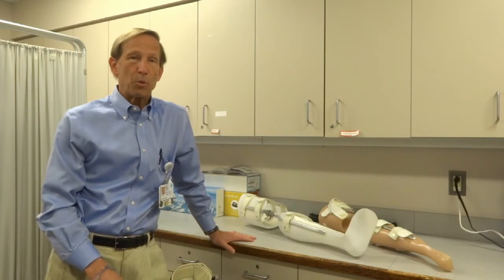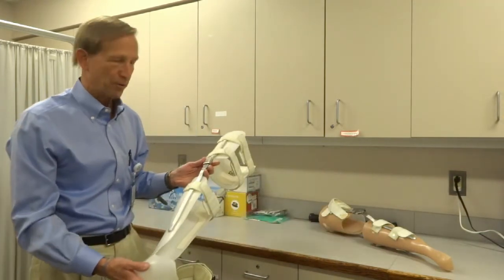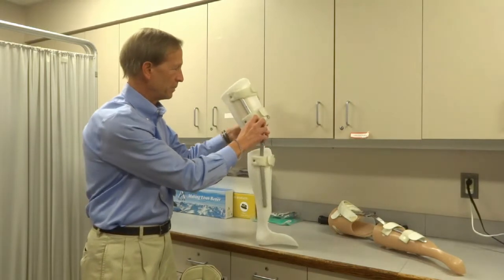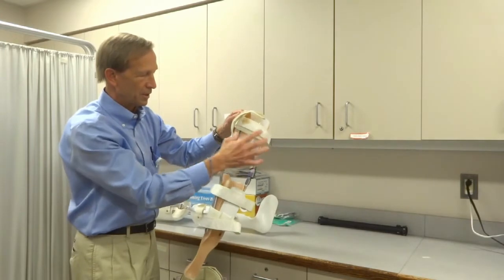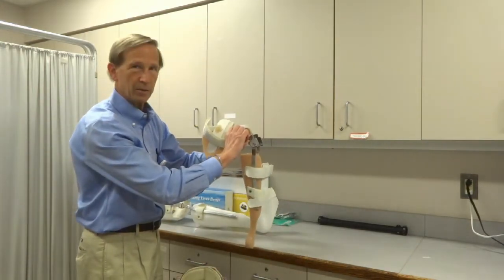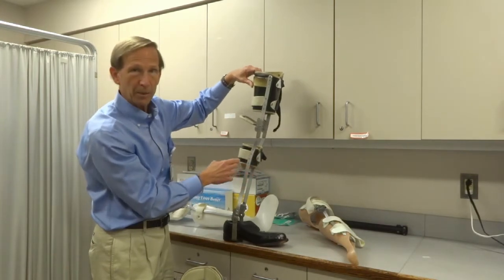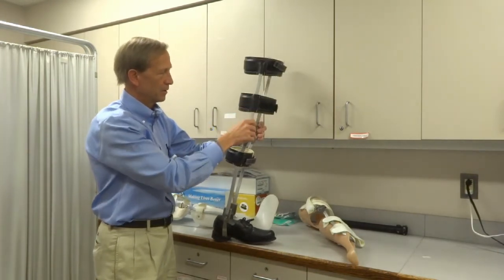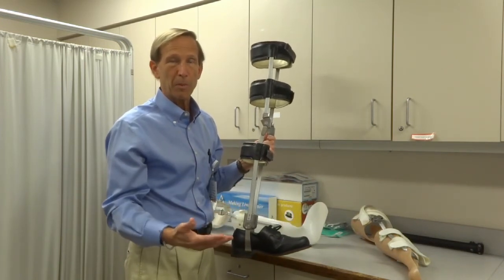Lower Limb Orthotics - KAFOs w/ Doctor U Wanna Know (ep. 8)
Knee ankle foot orthoses (KAFOs) are used to stabilize both the knee and the ankle for standing and walking. Learn more about the design and material options to get you back walking.

Video by Heikki Uustal, MD.
Edited by Chris Uustal.